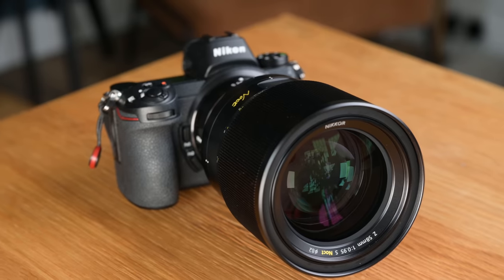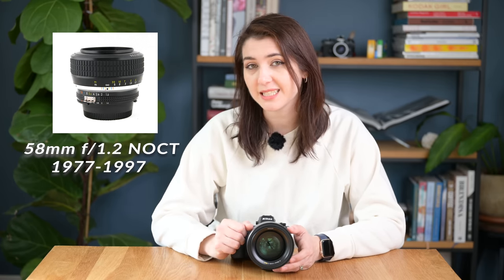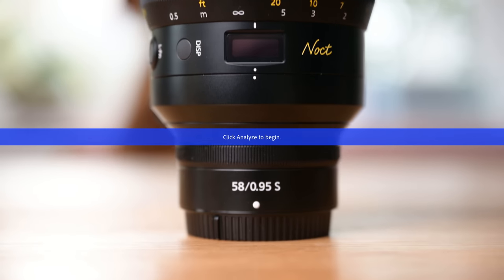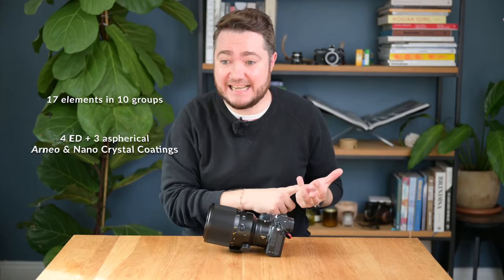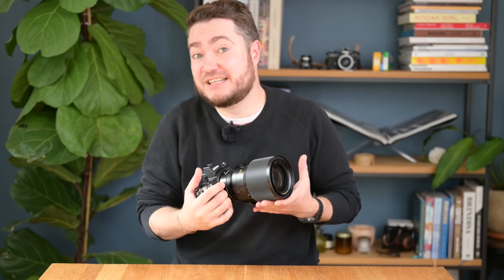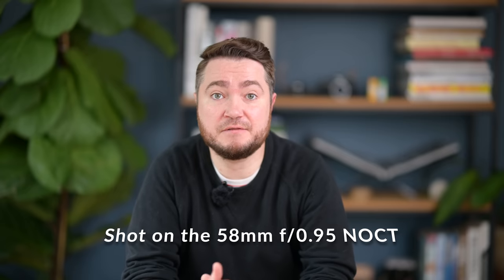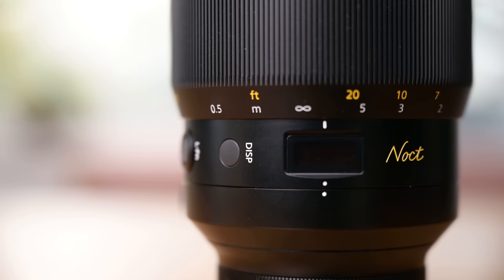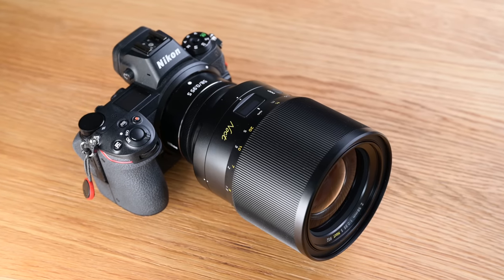NIKON 58mm f/0.95 NOCT Review - THE Z NIKKOR BEAST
We've finally put our hands on the remarkable 58mm f/0.95 NOCT lens for the Nikon Z system.

So, here's a review for you!

And in the meantime, enjoy the gorgeous results from this totally unique lens.